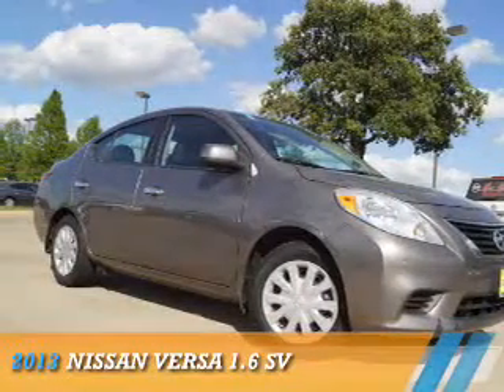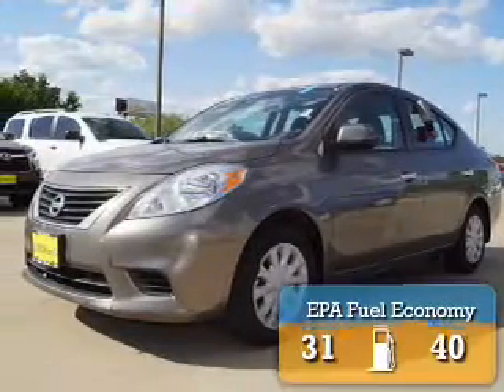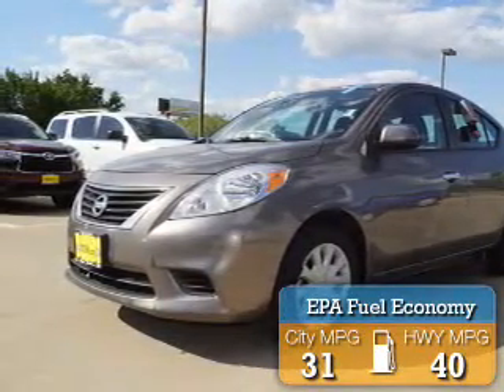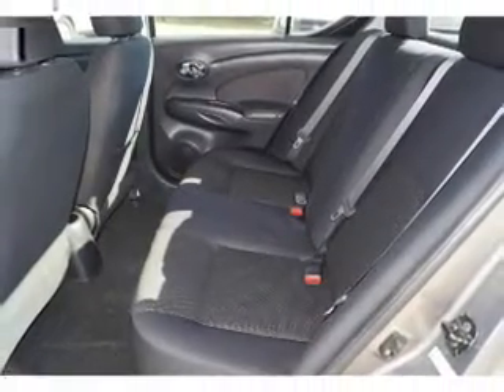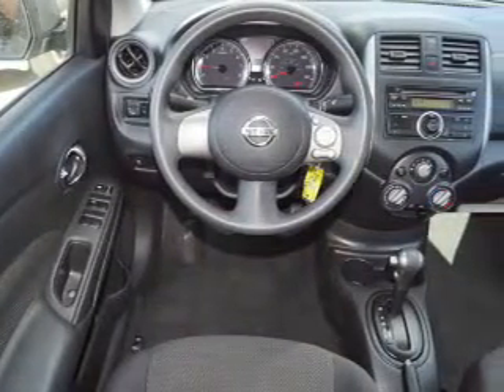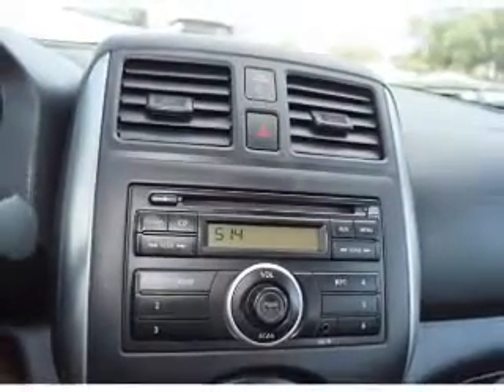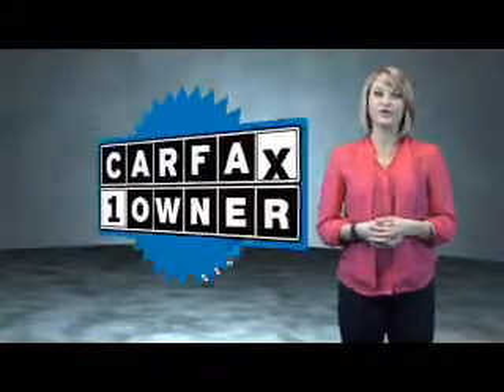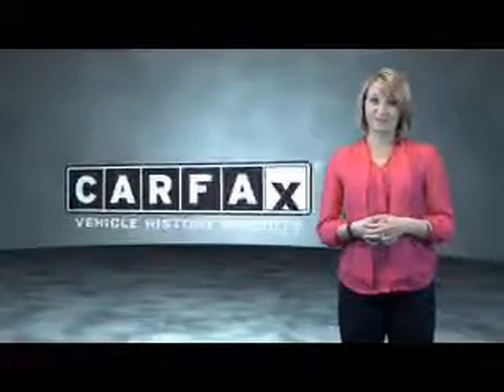2013 Nissan Versa 60367A - Corinth TX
Year: 2013
Make: Nissan
Model: Versa
Trim: 1.6 SV
Engine: 1.6 liter 4 Cylindercylinder FWD
Transmission: CVT
Color: Dk. Gray
Mileage: 91645
Address:
VIN:3N1CN7AP5DL858711